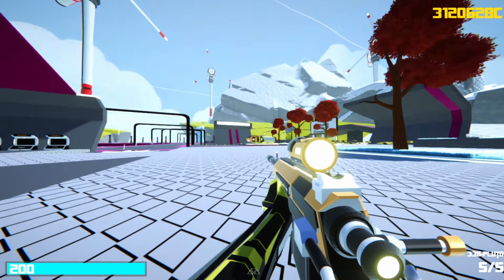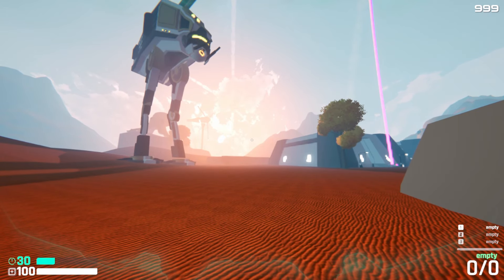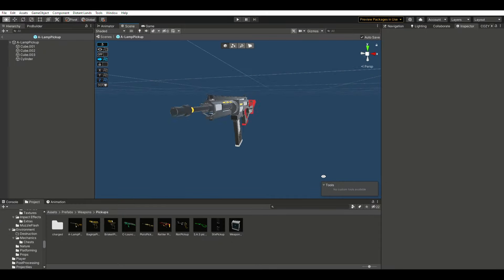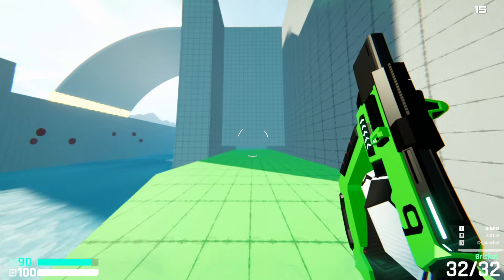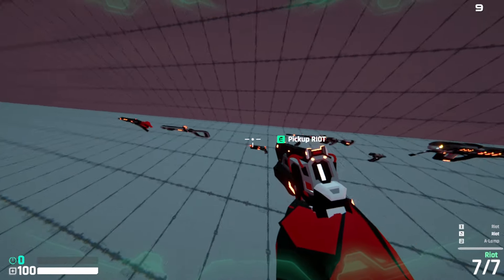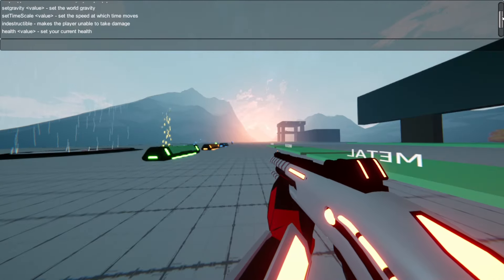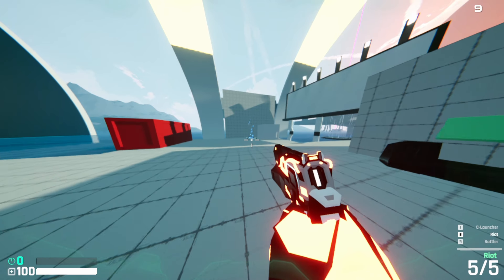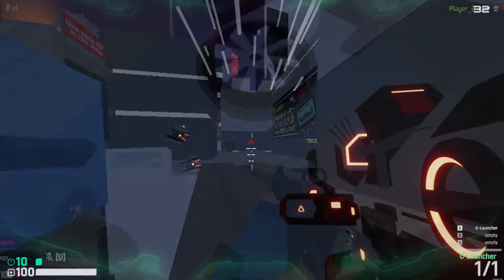I Deleted 1 Year of Progress On My Game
I deleted my whole game and started from scratch because I hate myself.

I'm super sorry that it took so long to get another devlog out, but hopefully this can make up for it.

watch till the end to get an easter egg.

--Timestamps--

0:00 pre intro
0:33 intro
1:53 what is rift
2:19 movement changes
3:48 weapon changes
5:30 overcharge variant showcase
6:39 gunplay
7:10 UI changes
7:27 notepad
7:47 scope and concept changes
8:18 commands
8:43 abilties
9:20 story
13:13 release structure
14:07 graphics changes
14:45 conclusion